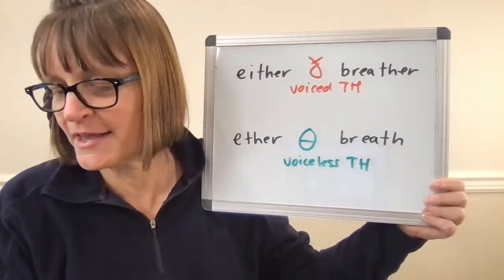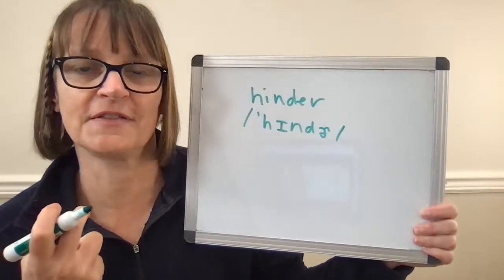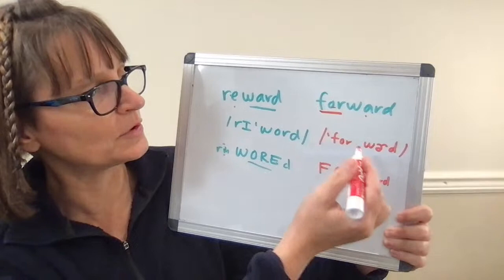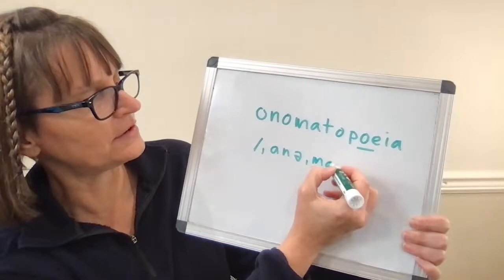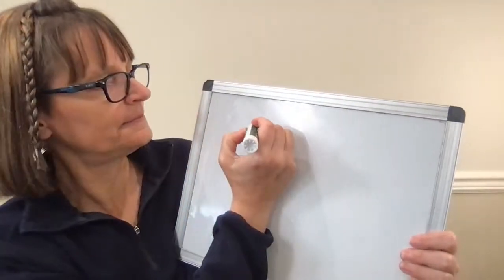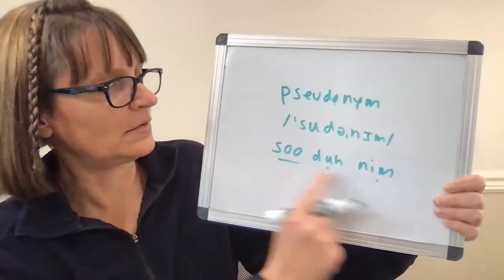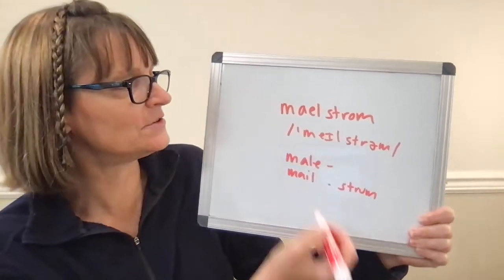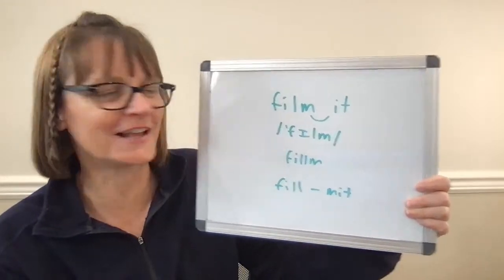Free American Accent Training: Live Q & A for American English Pronunciation